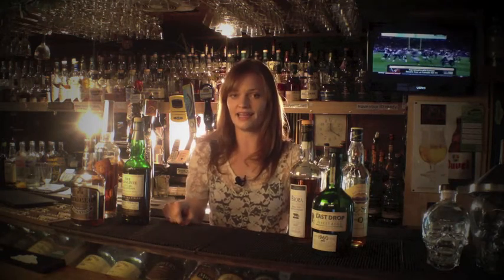03 Kilchoman Machir Bay